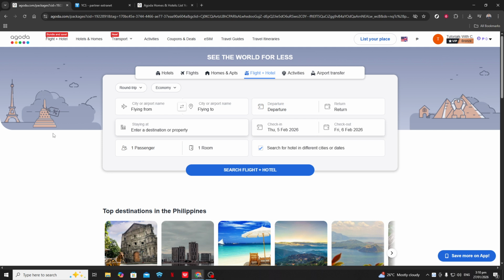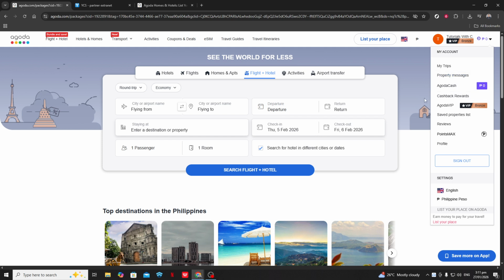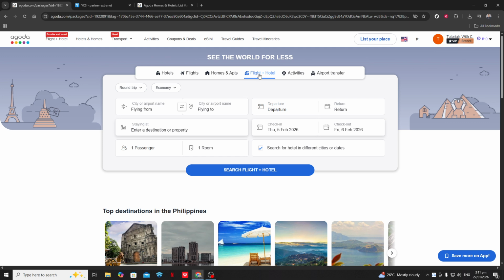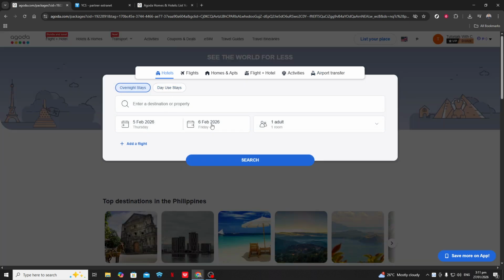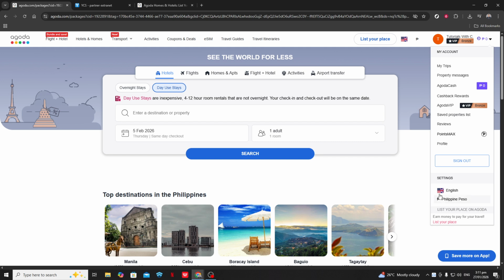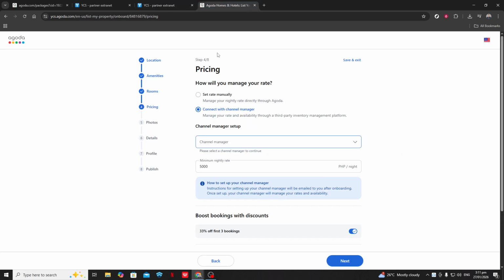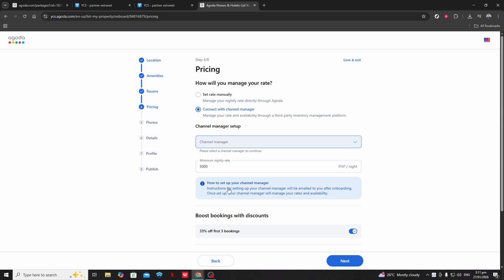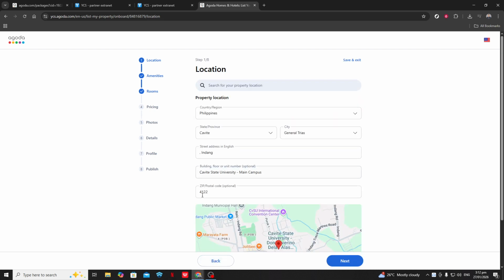How to deactivate agoda listing (Latest Update)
How to deactivate agoda listing

Learn how to deactivate your Agoda listing quickly and safely with our step-by-step guide. Whether you are a property owner, hotel manager, or Airbnb-style host, this detailed tutorial will help you temporarily or permanently remove your property from Agoda’s platform. Discover how to manage your Agoda account, navigate the host dashboard, and make sure your listing is deactivated without affecting your ratings or reviews. Perfect for hosts looking to pause bookings, update property details, or close their Agoda account entirely. Follow our comprehensive instructions to ensure your Agoda listing is properly deactivated and your property information is secure.